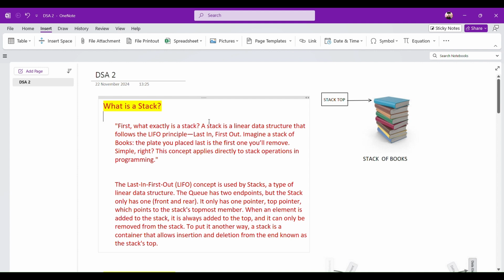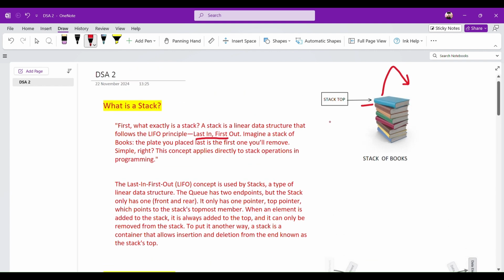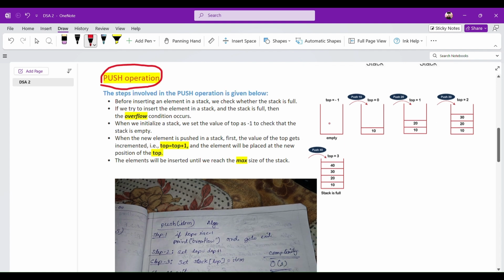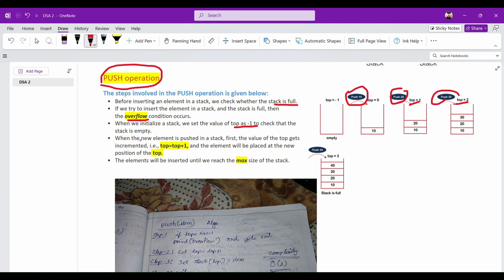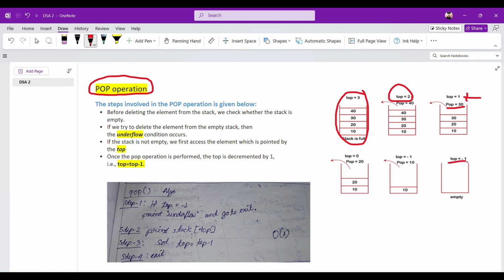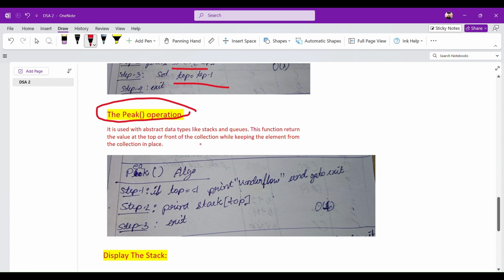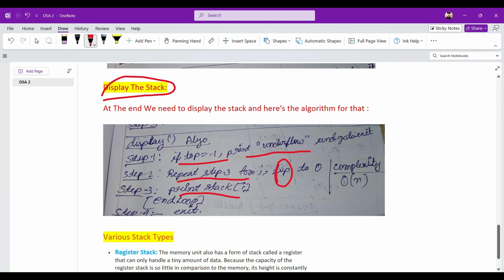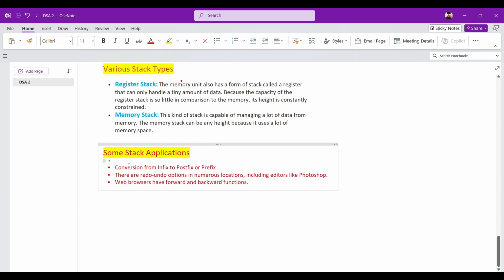DSA PART 2#TRENDINGDSA#DSAFUNDAMENTALS#STACK_OPERATIONS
"Welcome to **Study With Your Bhai** In this video, we dive deep into stack operations, one of the most fundamental data structures in computer science. We'll explain the basic operations of a stack—Push, Pop, Peek, and IsEmpty—in a simple and easy-to-understand way, complete with examples and live coding demonstrations.

You'll also learn about real-world applications of stacks, such as recursion, undo operations, and syntax validation. Whether you're a beginner or just brushing up on your concepts, this video will give you a clear understanding of how stacks work and why they are so important.